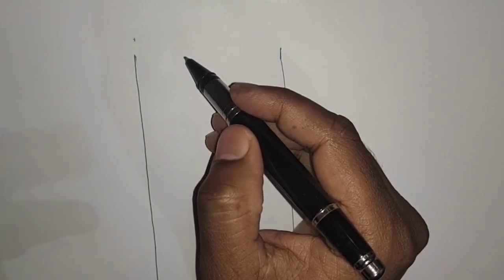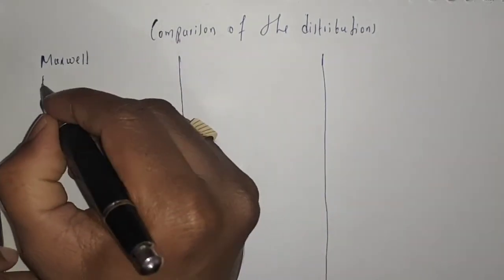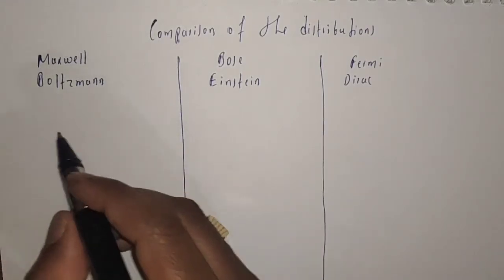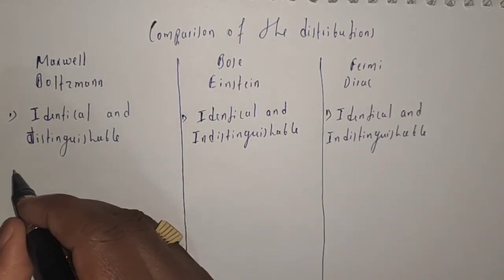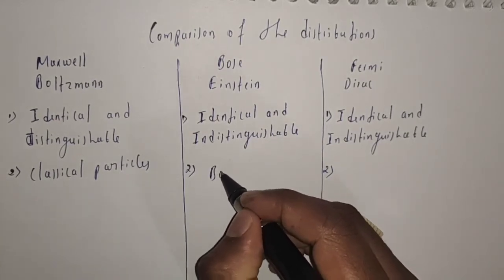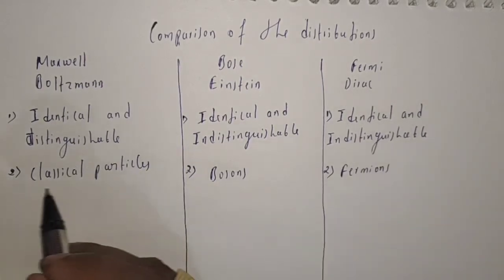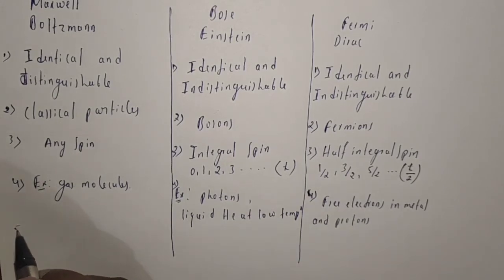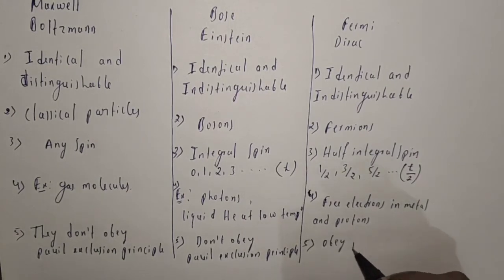comparison of MB,BE,FD statistics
statistical mechanics